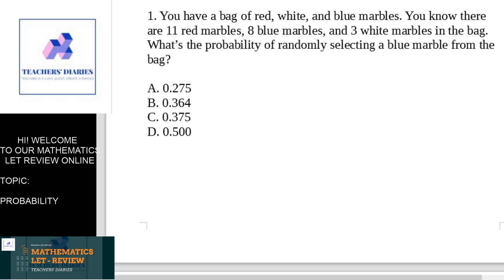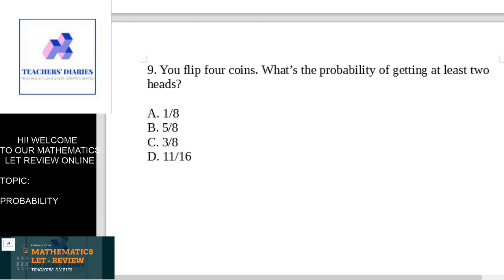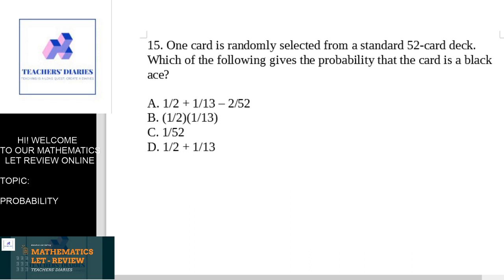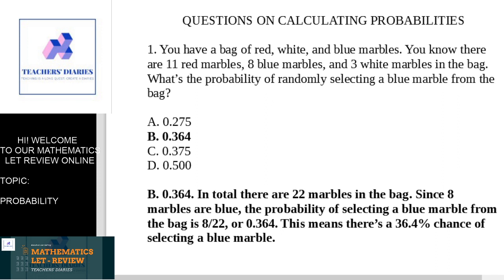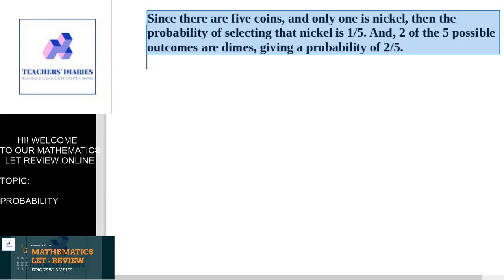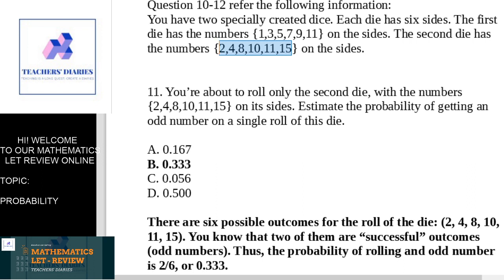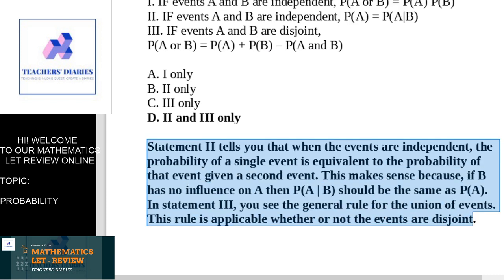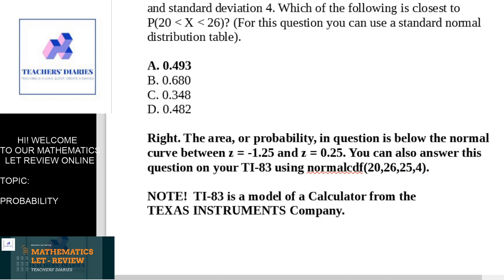[LET REVIEW 2020 MARCH] - MATHEMATICS WITH ANSWER KEY AND EXPLANATIONS | 20 QUESTIONS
ANSWER KEY AND EXPLANATIONS AFTER THE 20 QUESTIONS

YOU MAY ALSO WATCH THE VIDEO ON FACEBOOK